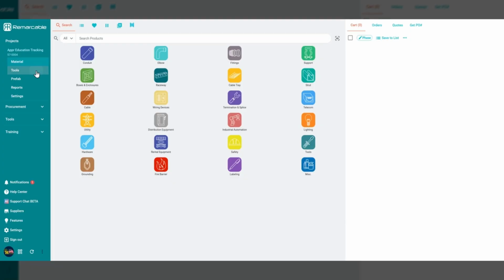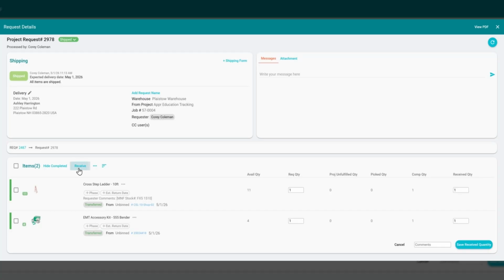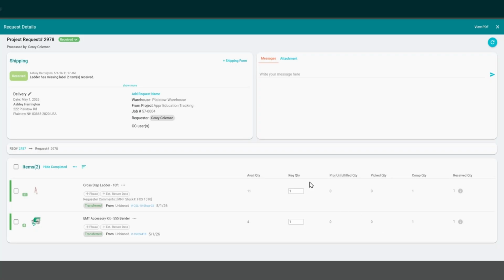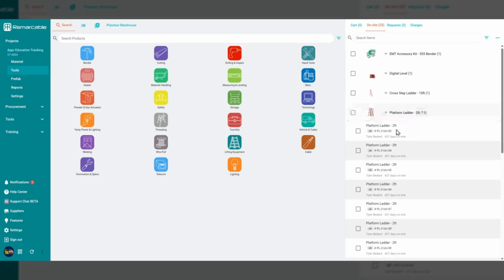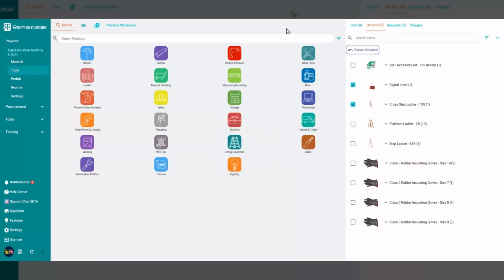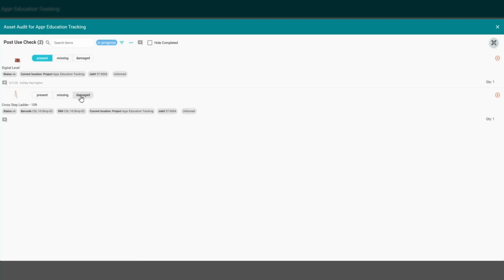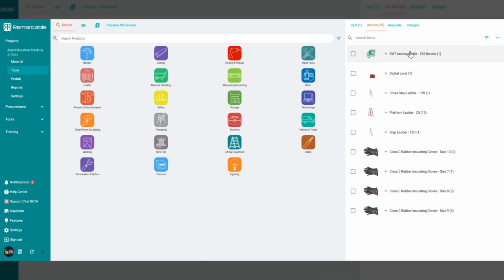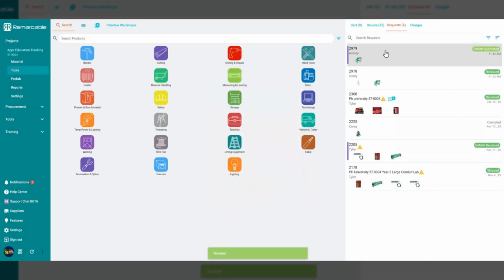Remarcable: Receiving, Auditing and Returning Tools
Getting the right tools to the jobsite is critical—but keeping track of them is what keeps projects running smoothly. In this video, we walk through the full process of receiving tools on site, auditing them for accountability, and returning them to the warehouse in the Remarcable software. Learn how proper tracking and organization ensure your crews have what they need, reduce loss, and keep work flowing efficiently across all projects.